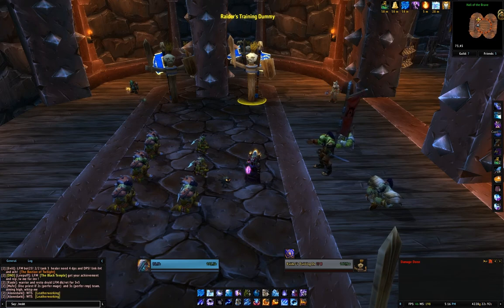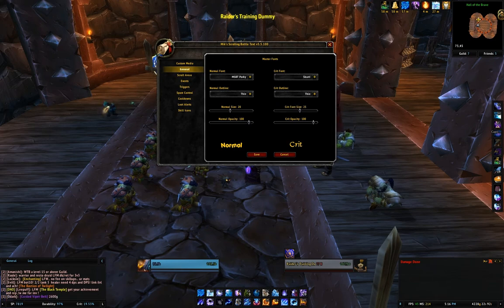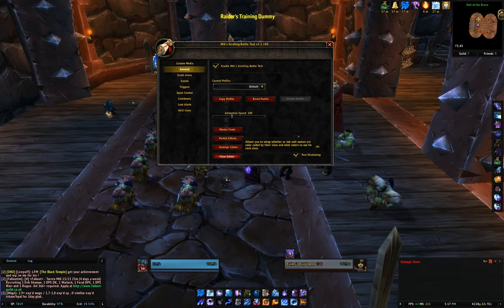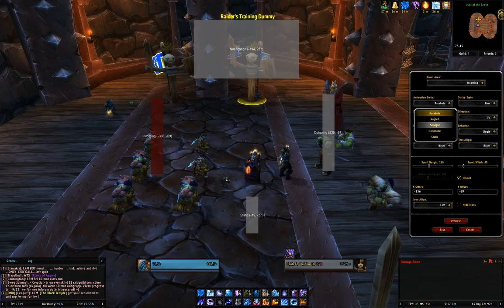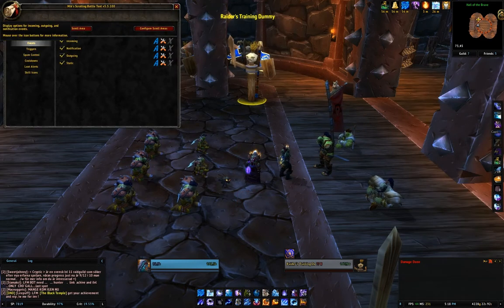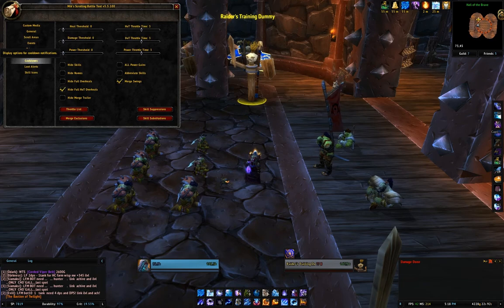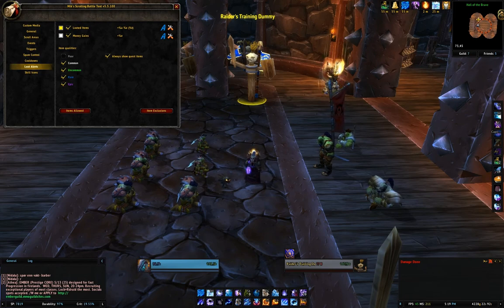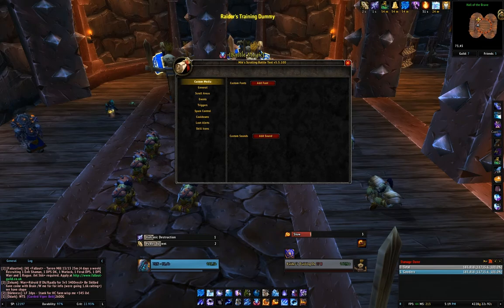WoW Addon Spotlight #4 - MikScrollingBattleText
In this WoW addon spotlight I take a look at MikScrollingBattleText.